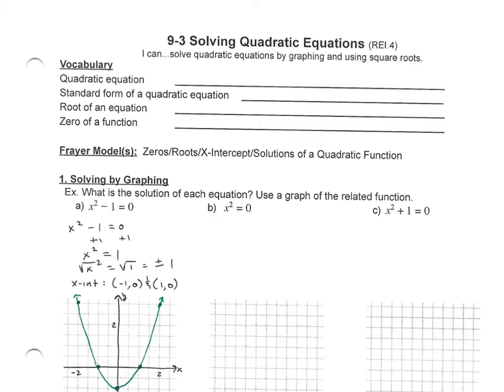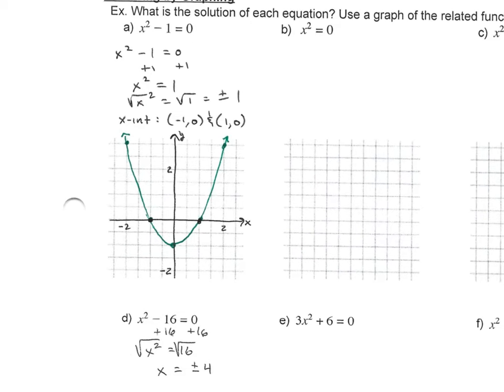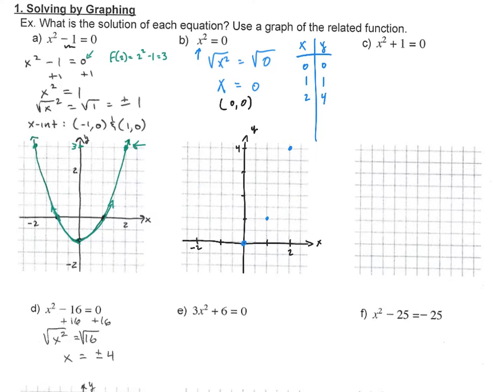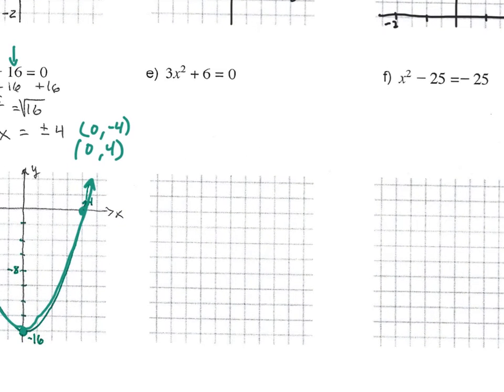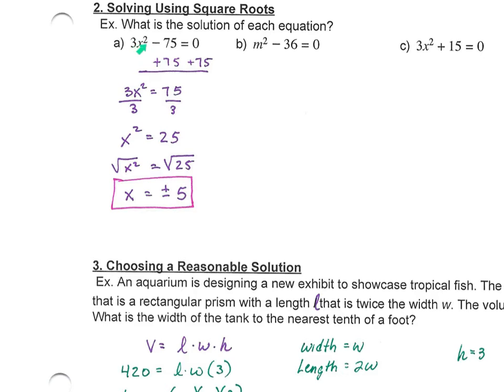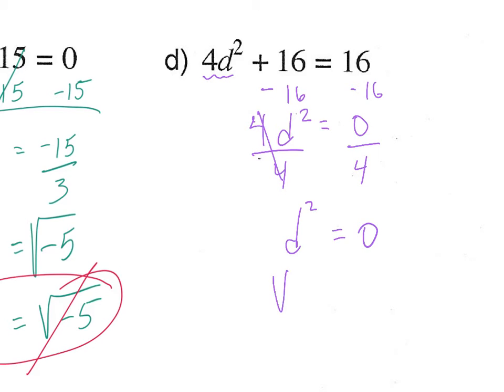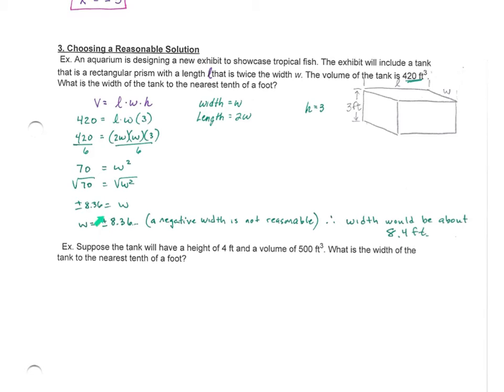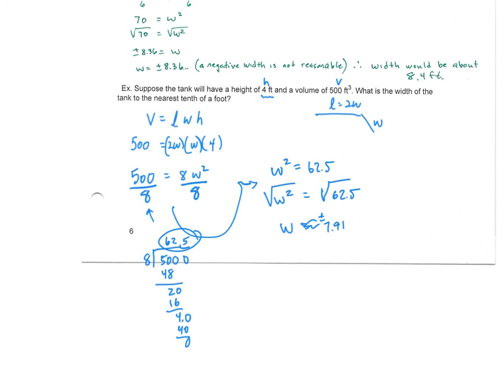Ch 9-2 Solving Quadratic Equations Notes - LHS Algebra 1